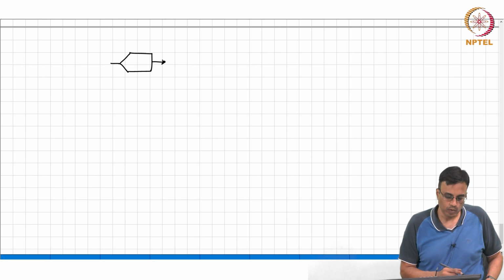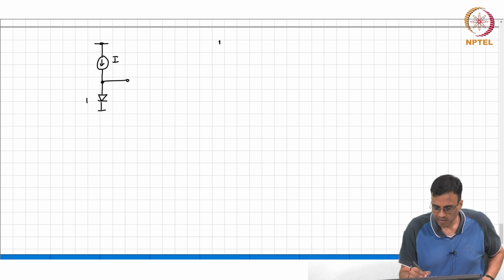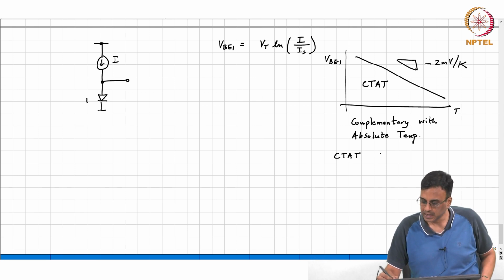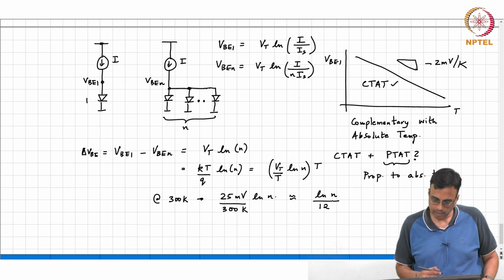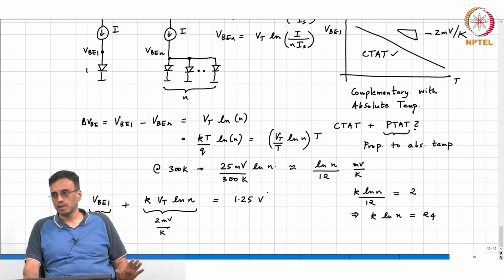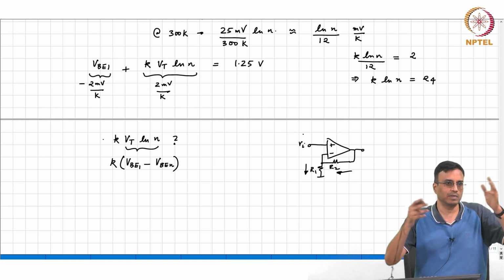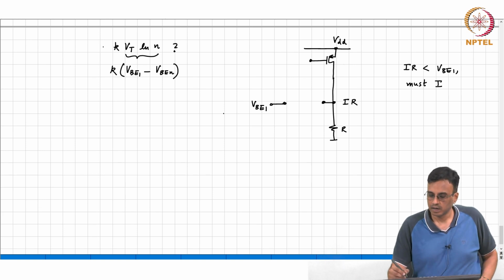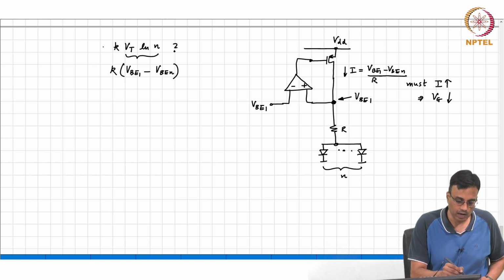The Bandgap Reference Principle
two-stage opamp and negative feedback